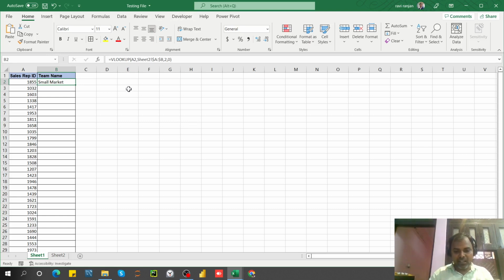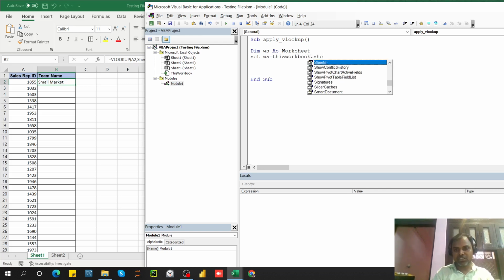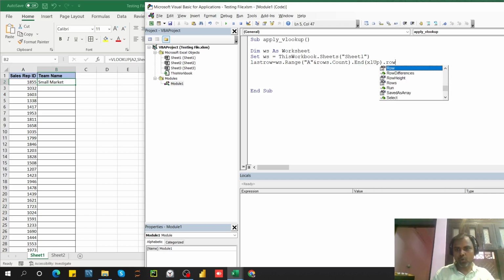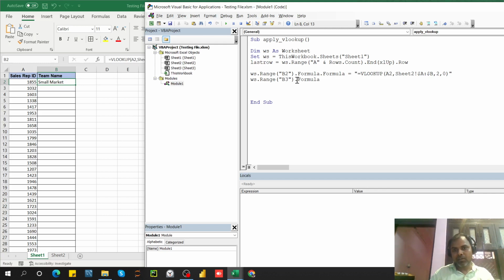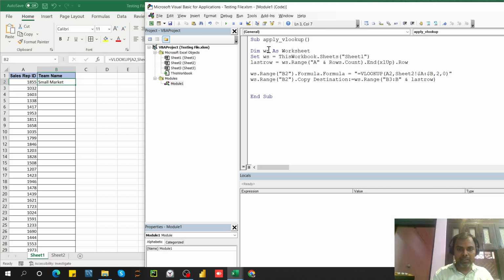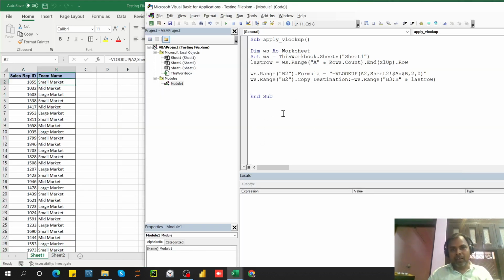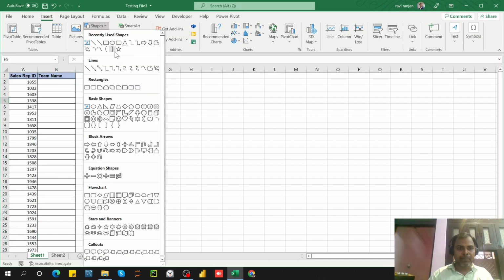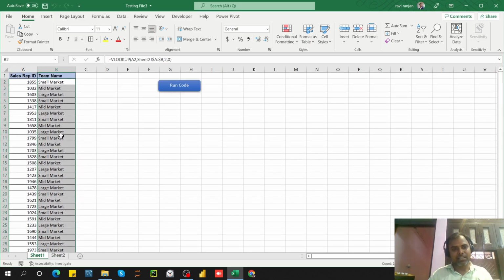Vlookup Using VBA (Simplest Way)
How to use Vlookup function with VBA Programming, I think this video is very helpful to work faster.  You can empress in your boss and people with this video.

Sub apply_vlookup()

Set ws = ThisWorkbook.Sheets("Sheet1")
lastrow = ws.Range("A" & Rows.Count).End(xlUp).Row

ws.Range("B2").Formula = "=VLOOKUP(A2,Sheet2!$A:$B,2,0)"
ws.Range("B2").Copy Destination:=ws.Range("B3:B" & lastrow)

End Sub